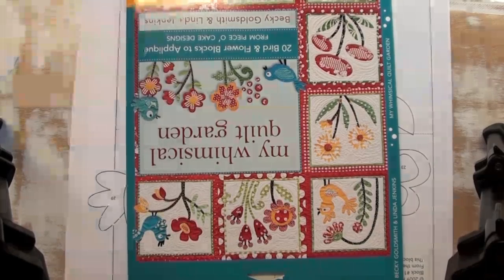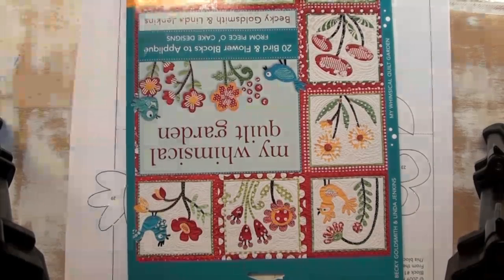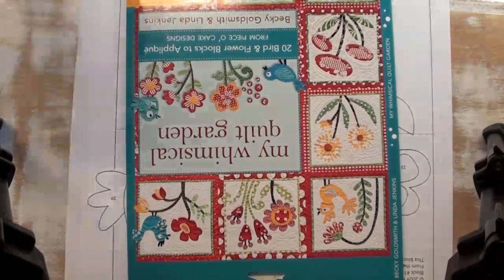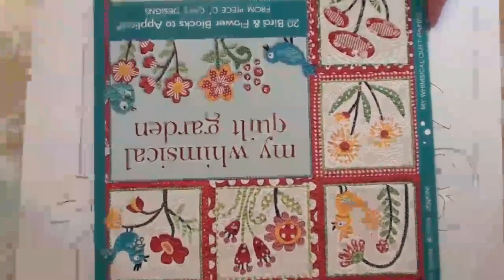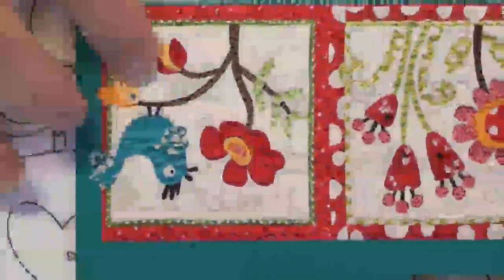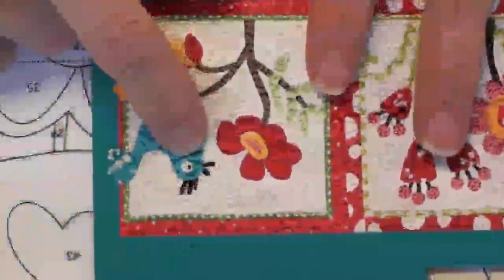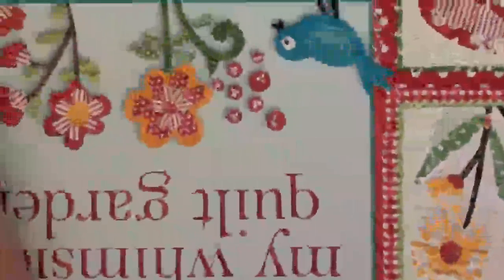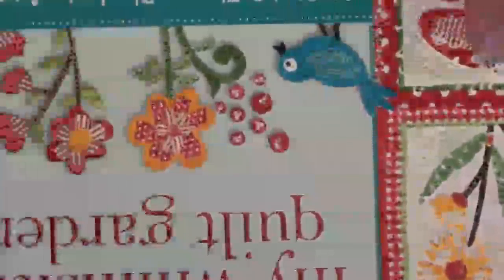How to paint eyes on an appliquéd bird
Becky Goldsmith from Piece O' Cake Designs shows you how to paint a simple eye on an appliquéd bird.